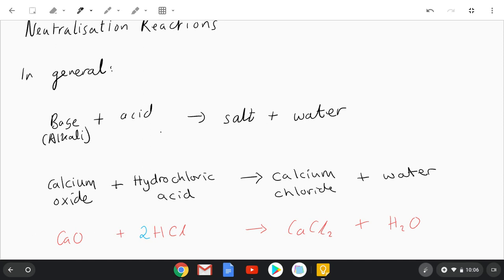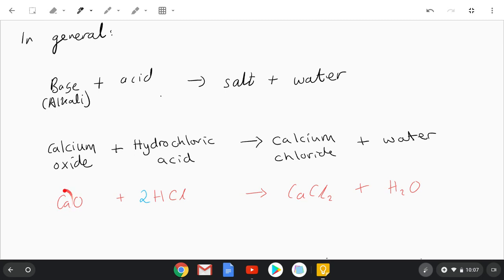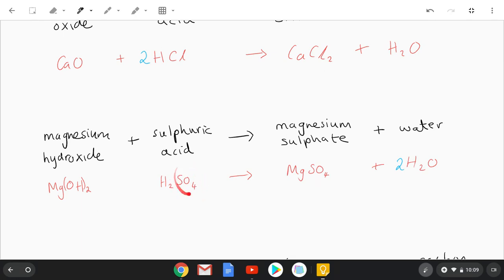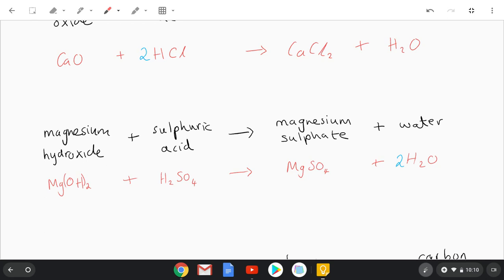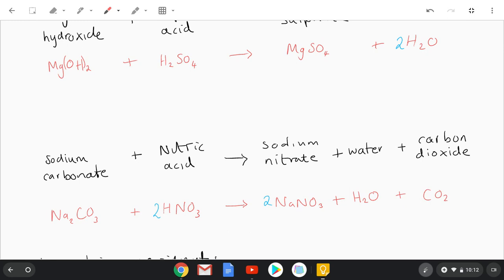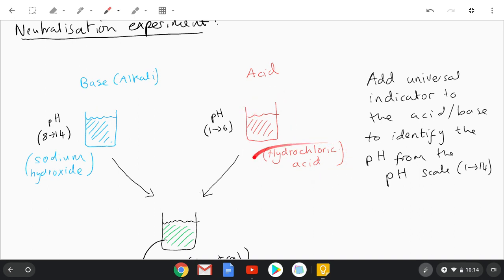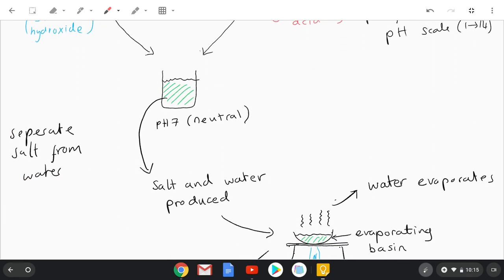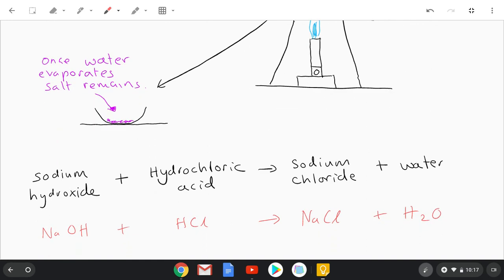Making a salt